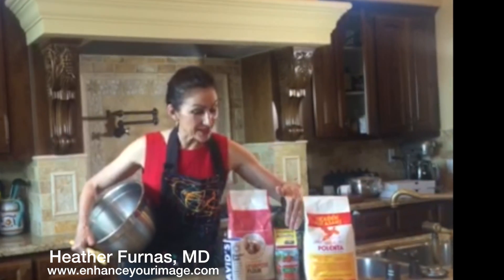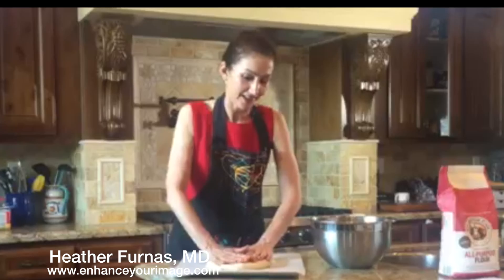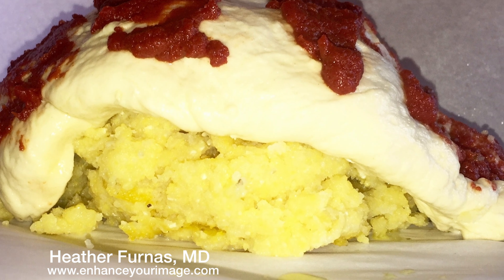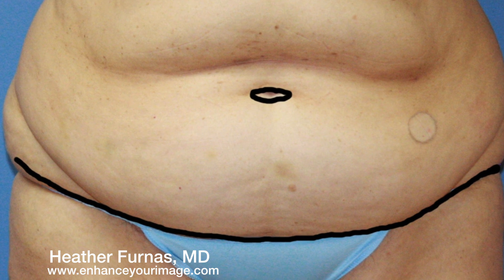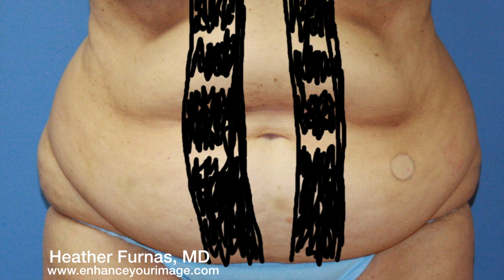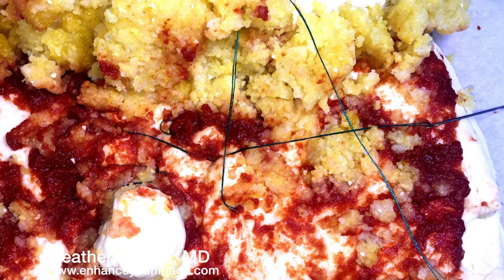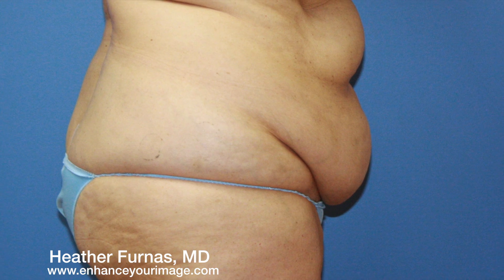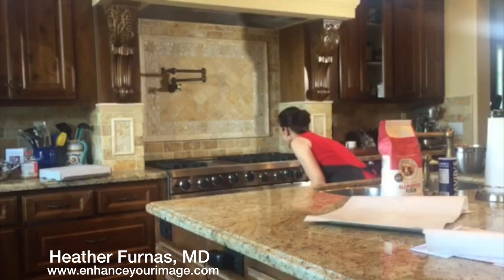Tummy Tuck Explained with Pizza Dough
How can pizza and polenta teach about tummy tucks?   Hint: You'd pass a test after watching this video!

Plastic Surgery Associates of Santa Rosa
4625 Quigg Drive